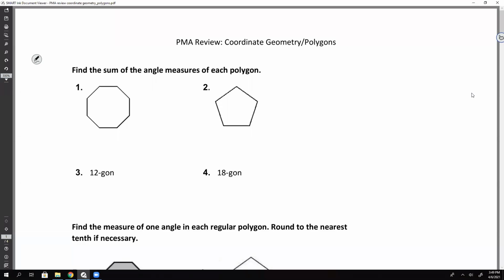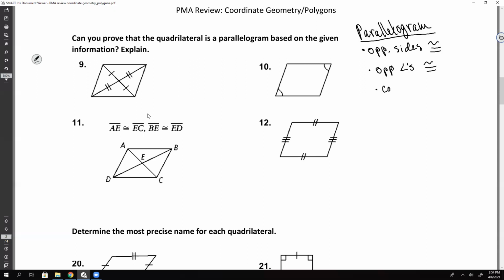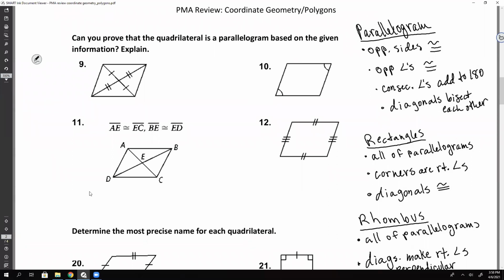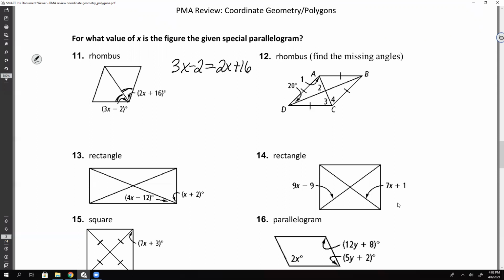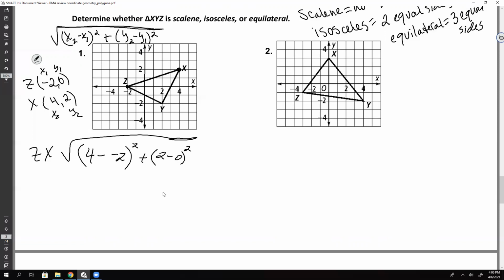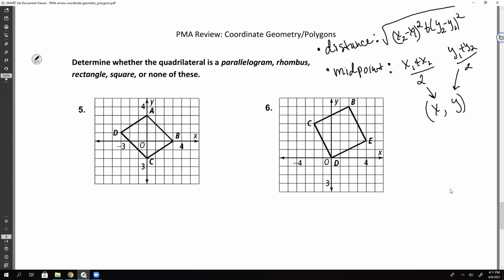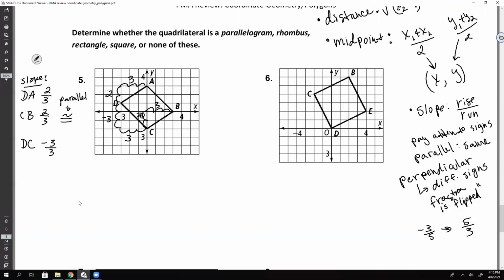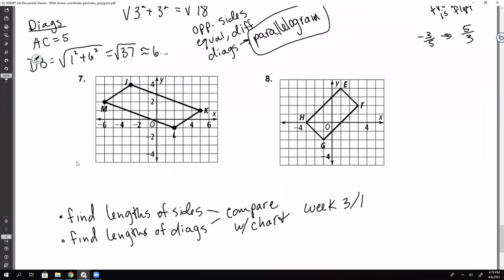PMA review coordinate geometry and quadrilaterals